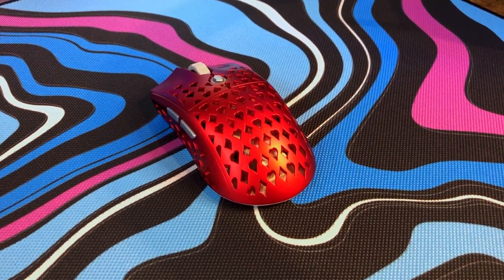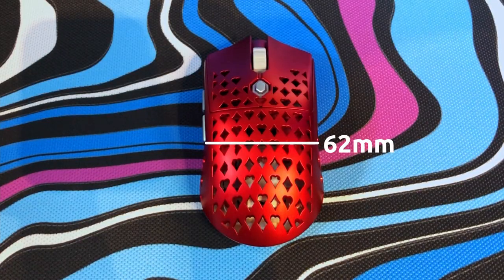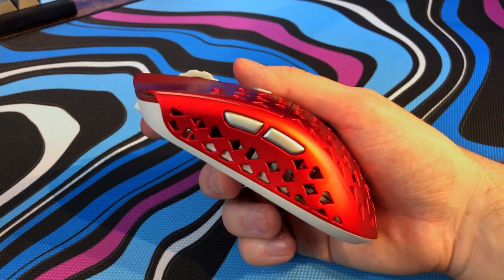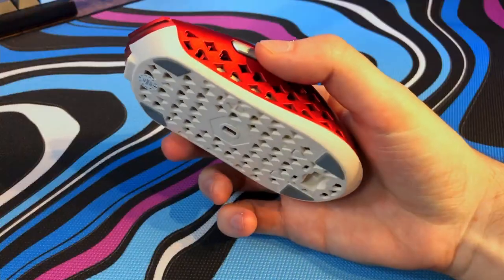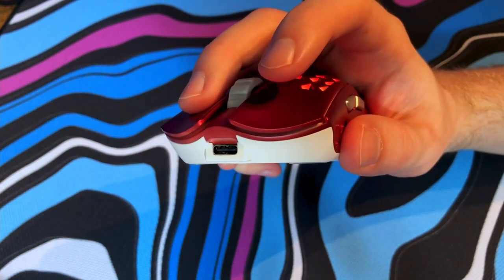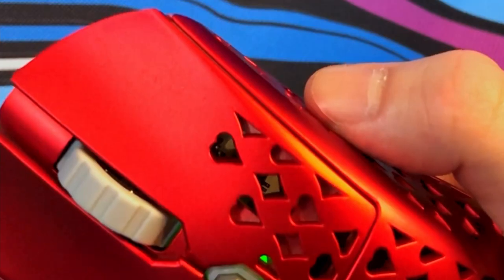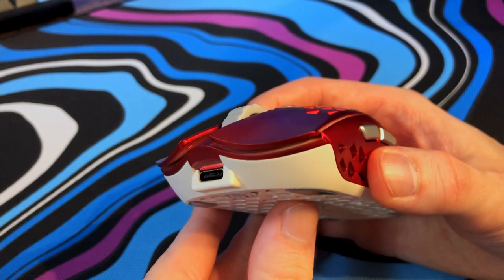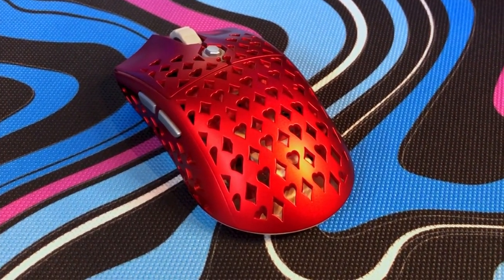BTL Vancer Gretxa Review! | Cheap Finalmouse Clone or the Real Deal?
Today we're taking a look at the BTL / Vancer Gretxa! This mouse looks cool, but does it deliver some substance?

Wanna see all the gear I use and some of my recommendations?